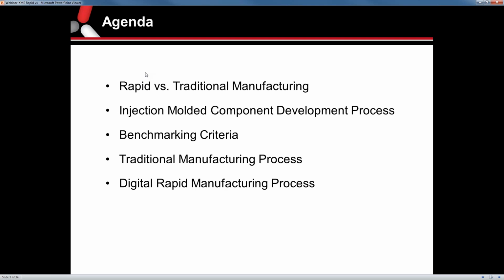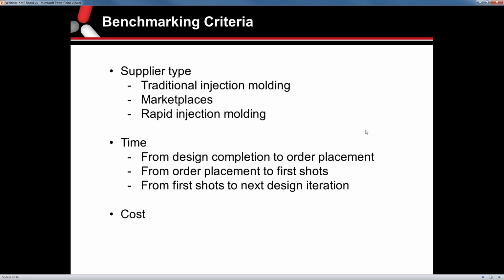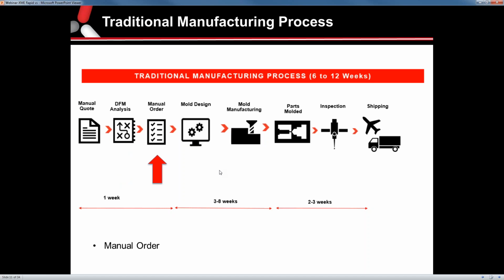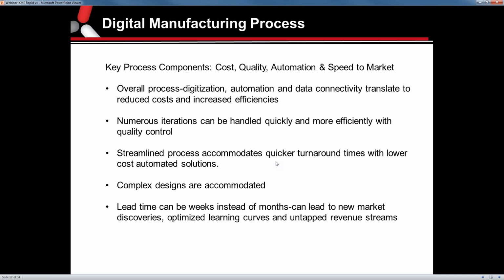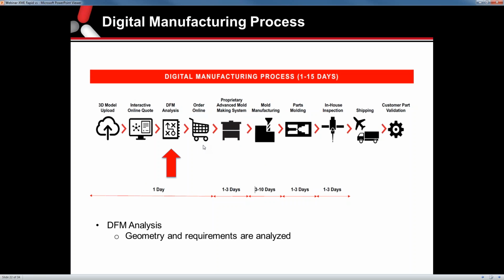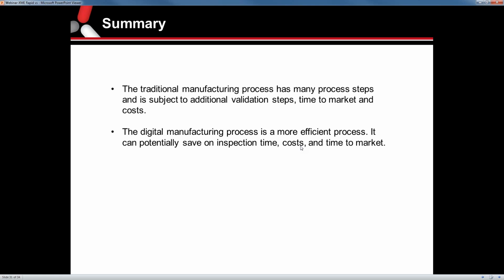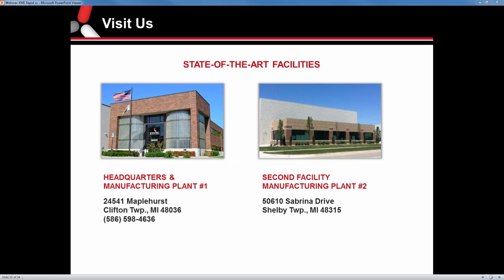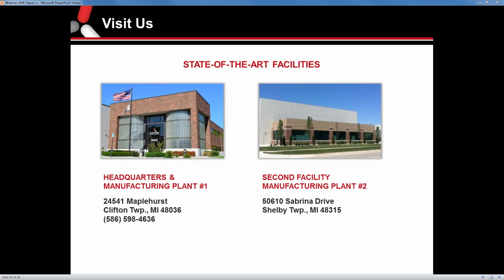Rapid vs. Traditional Manufacturing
The plastic injection molding industry and its manufacturing processes have evolved through the years. Gain an understanding of the differences between the rapid and traditional manufacturing processes and how each directly influences and impacts the outcome of parts, costs and speed to market.

When you attend this webinar you will:
• Gain an understanding of the differences between the rapid and traditional manufacturing processes
• Learn about the injection molding component development process
• Discover the key factors that impact getting your product to market faster
• Understand the features of aluminum and steel molds